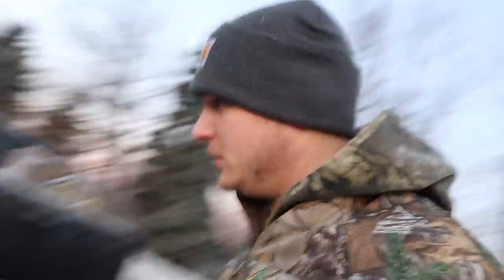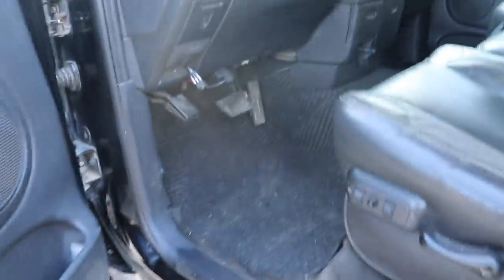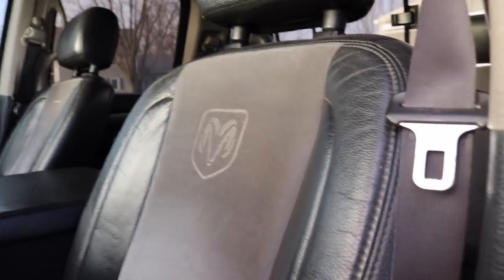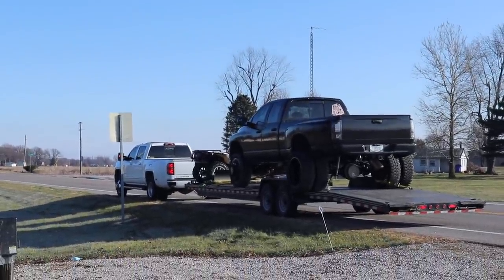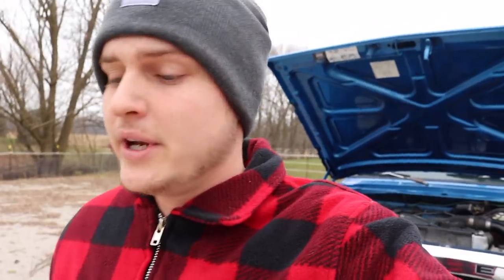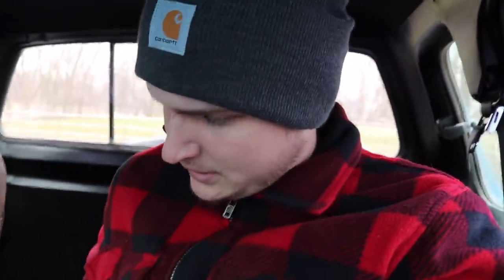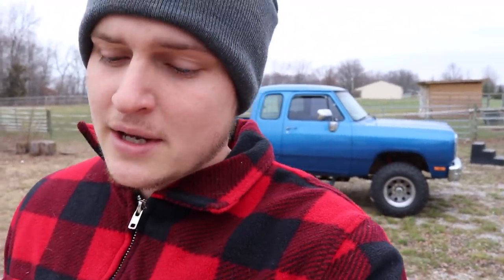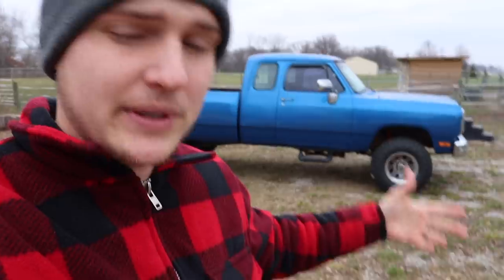1st DRIVE since the RUN AWAY!!!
5X ENTRIES ONLY Until December 12th!
Just place an order to be entered!
1st DRIVE since the RUN AWAY!!!

Send stuff here:
U.S.A.